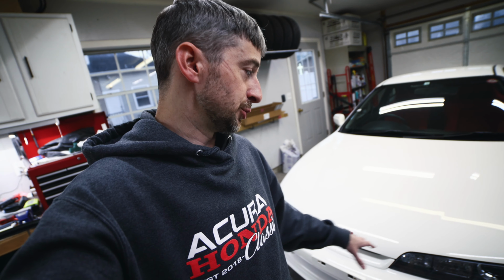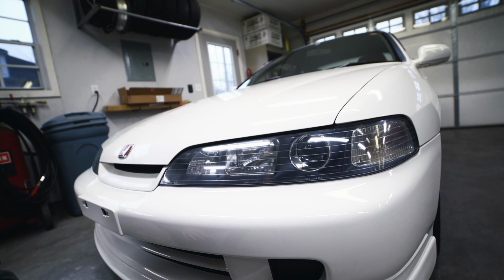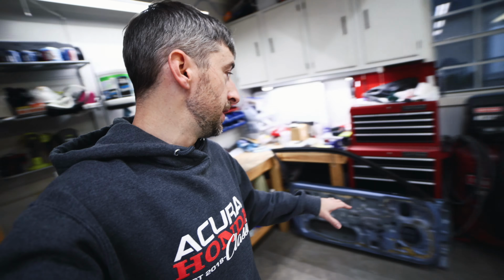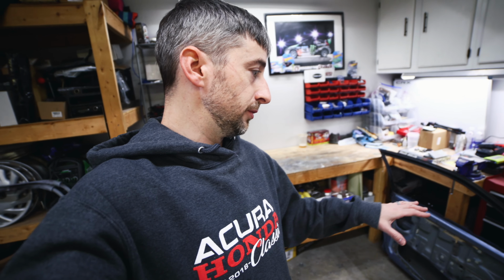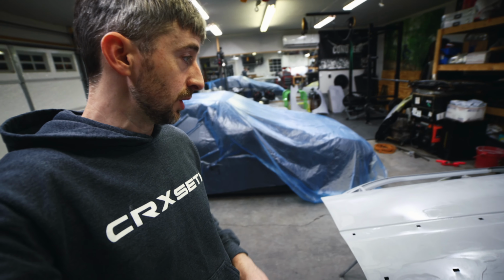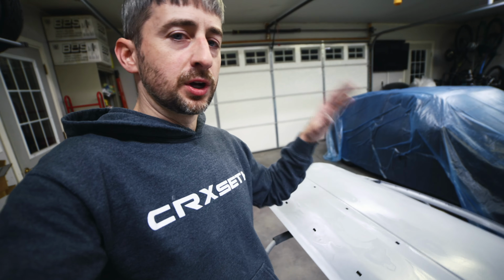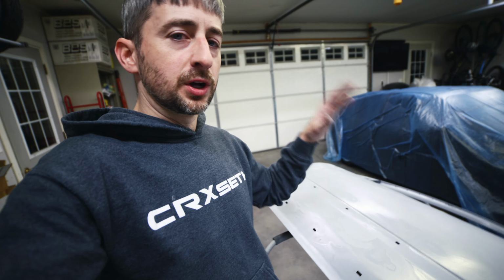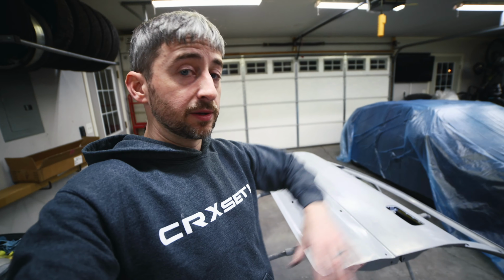1988 CRX Si Restore Part 35 - Damaged Door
Step-by-step working toward getting this CRX back on the road.

Master Paint System Disposable Cups
Rust-Oleum Adhesion Promotor
Abrasive Nylon Wheel
Front Brake Rotors
Front Wheel Hubs
Trailing Arm Bushings
M12x1.25 Thread Repair Kit
Zinc-coated hose clamps
Harness zip-clips
Bolt Buster Induction Tool
Rust Reformer Primer
VHT Chassis Paint
Nylon Abrasive Brushes
Yellow 3M Masking Tape
Masking Paper
Wax & Tar Remover